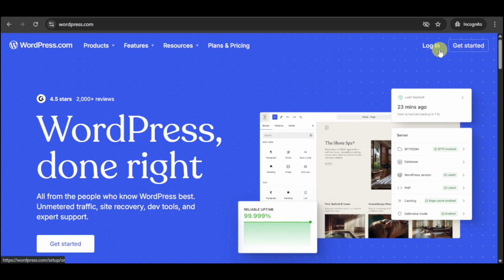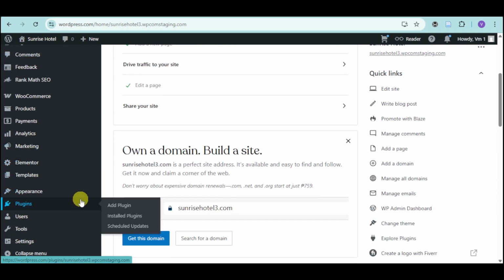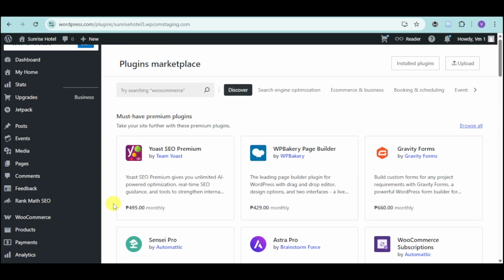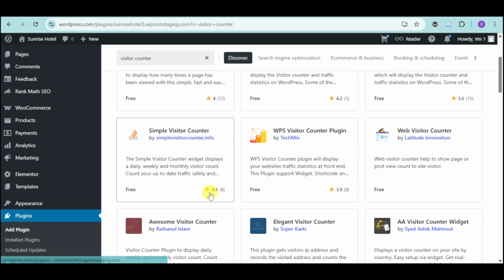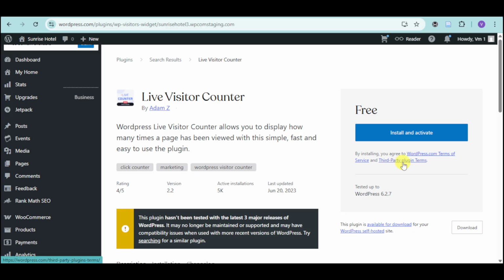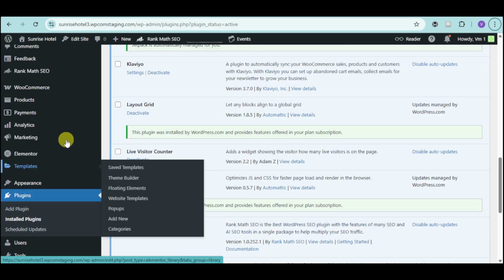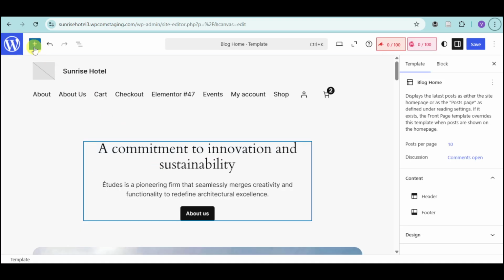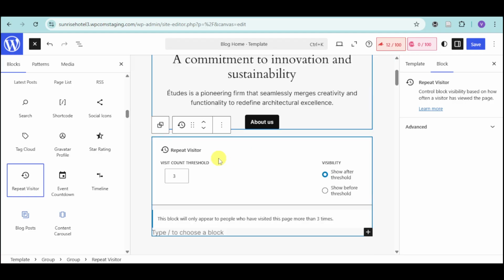How To Add Visitor Count In Wordpress Website 2025 (EASILY)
Want to track how many people visit your WordPress site? In this step-by-step tutorial, I’ll show you how to add a visitor count to your WordPress website. You’ll learn how to use plugins, widgets, or simple code to display the number of visitors on your site. Perfect for bloggers, businesses, and WordPress beginners who want to show traffic stats directly on their website.